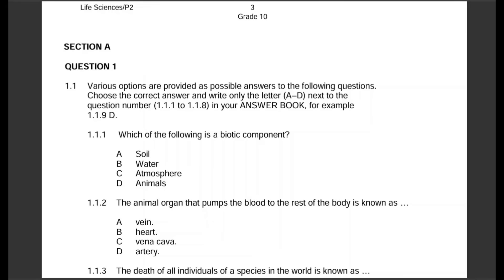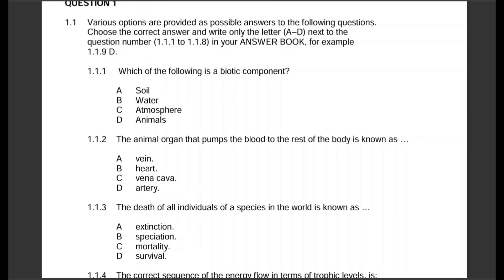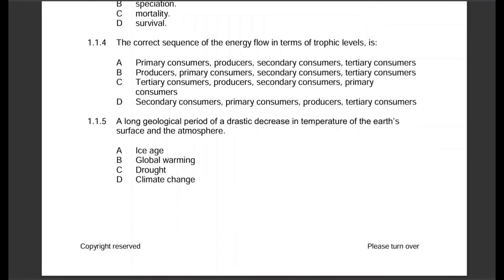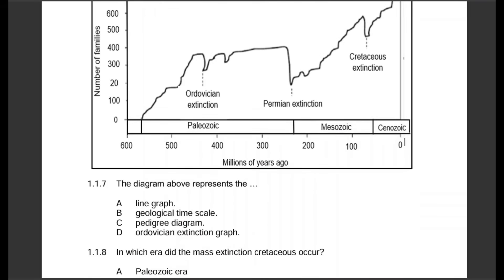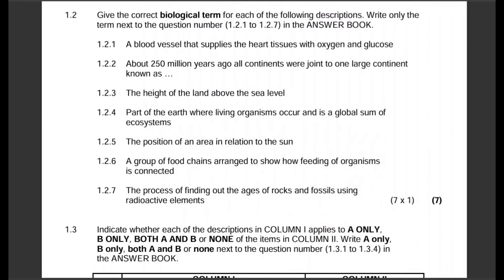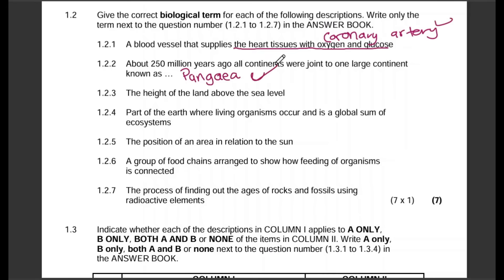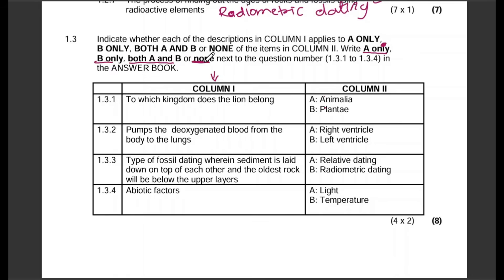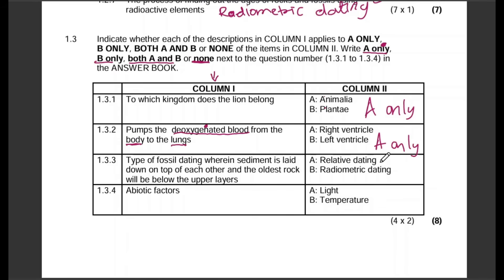Grade 10 Life Science Paper 2 Term 4 Exam| Past Paper| Biosphere | Circulatory System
In this video, we go through a previous Grade 10 Life Science exam paper.

We focus on Section A, which includes Multiple Choice Questions (MCQs), Terminology, and Column Matching (Column I and II).

I explain how to approach each question, break down tricky terms, and help you understand how to think through the answers correctly.

This video is perfect for exam preparation and revision, make sure you answer along with me and test your understanding as we go!

FB page: All Things Education with Asisipho